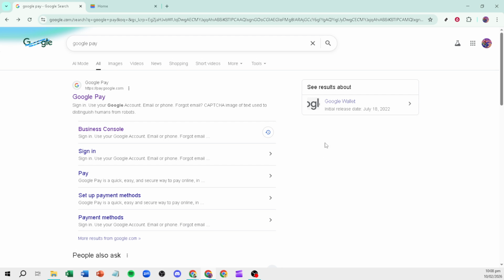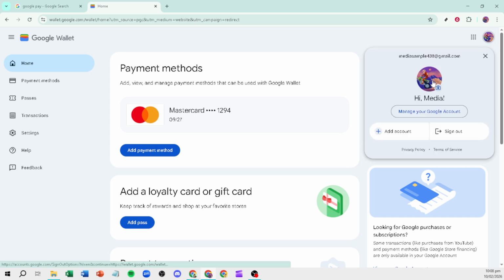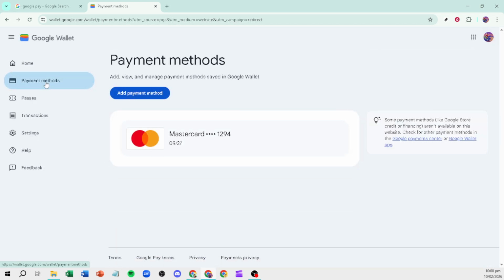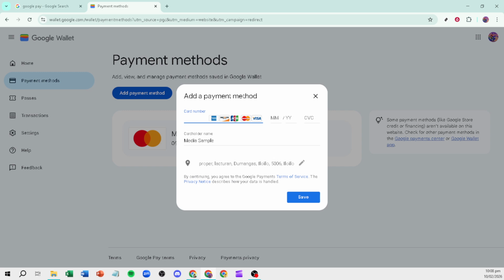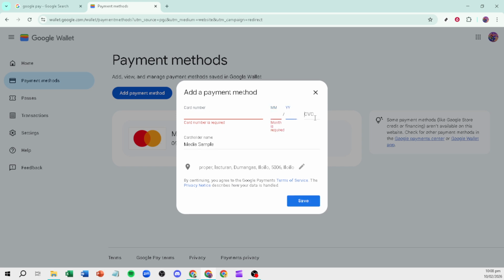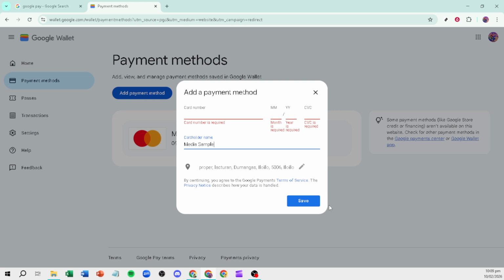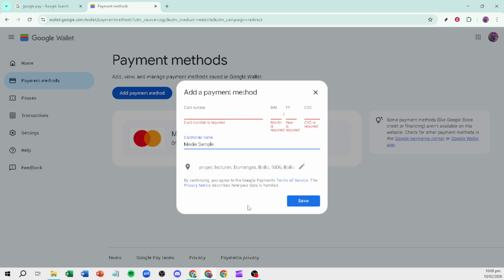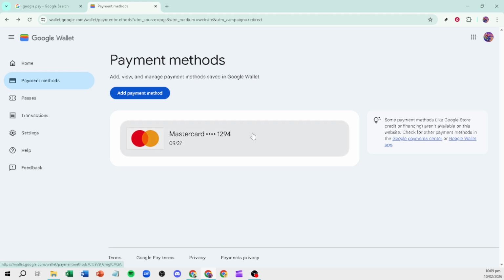How to Add a Card to Google Pay [Full Guide 2026]